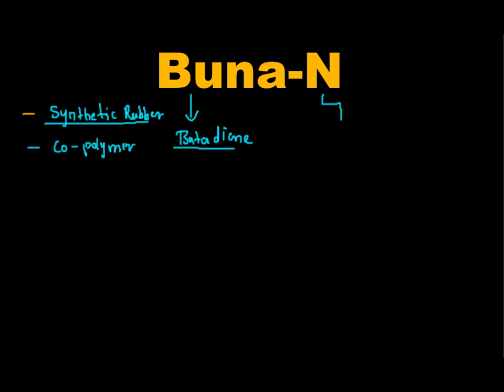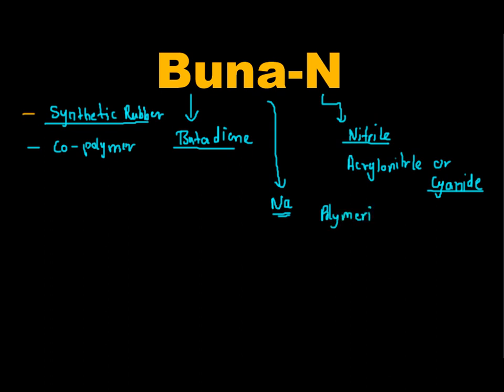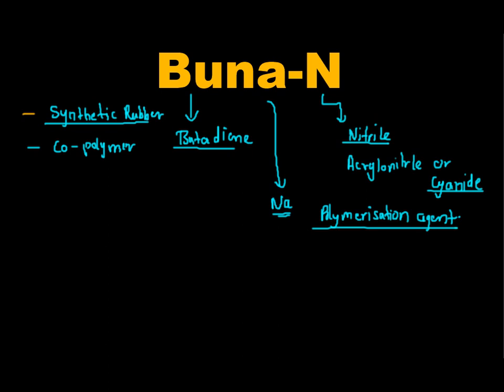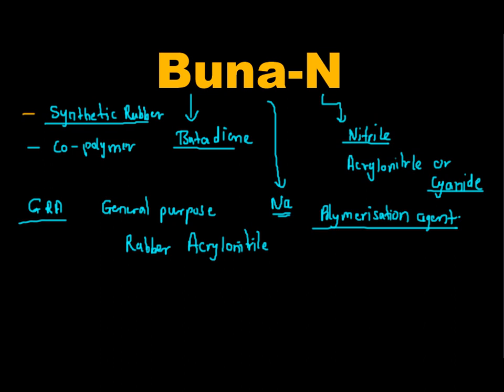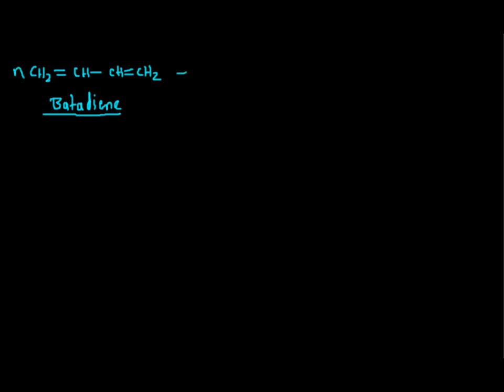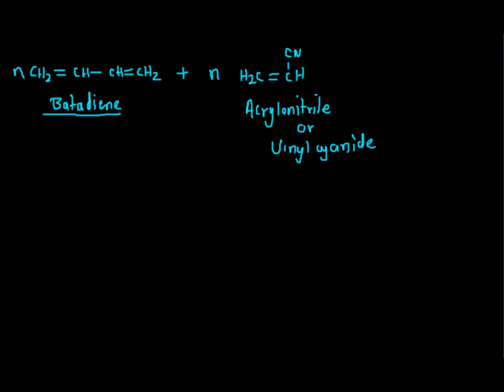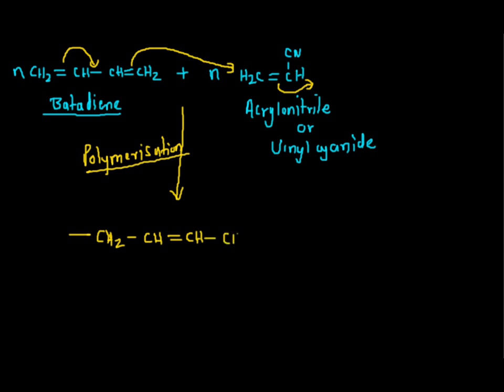Buna-N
Buna -N is a co polymer of butadiene and vinyl cyanide.